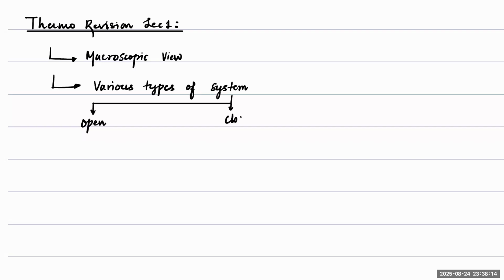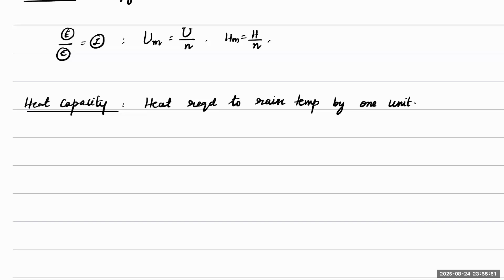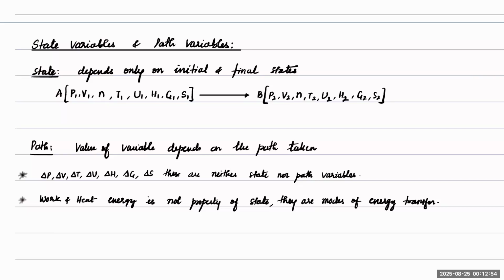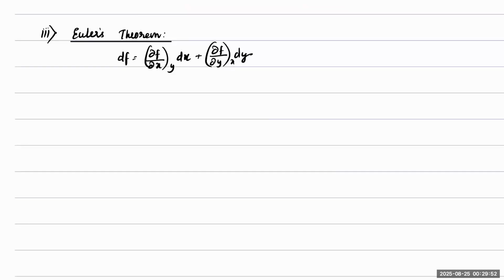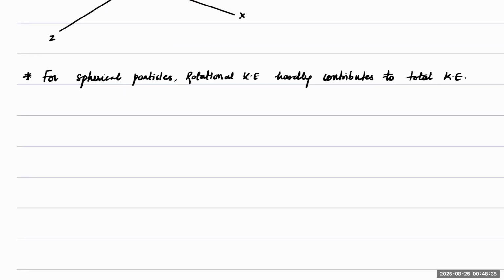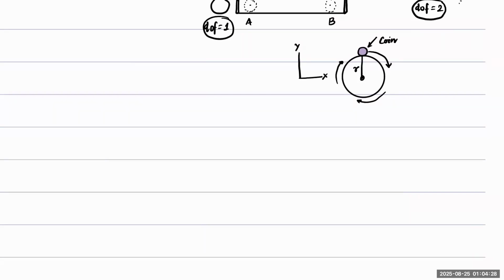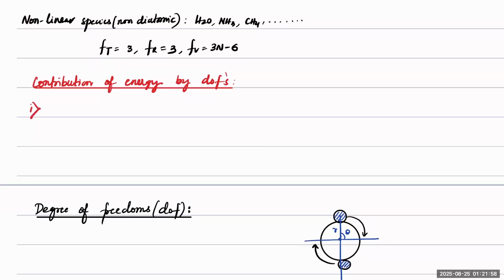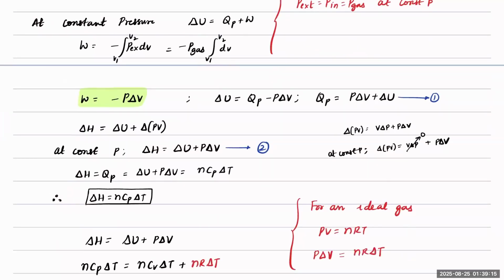Thermo Lec 1 (slow paced)